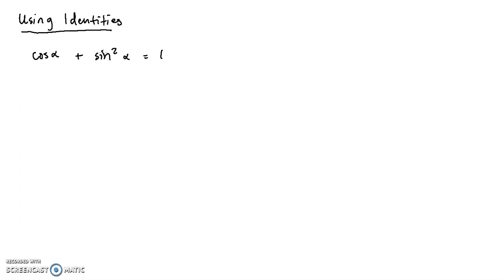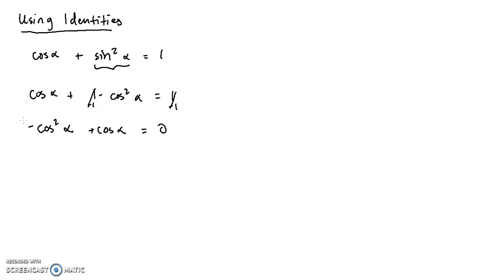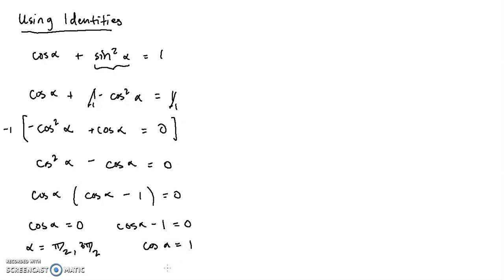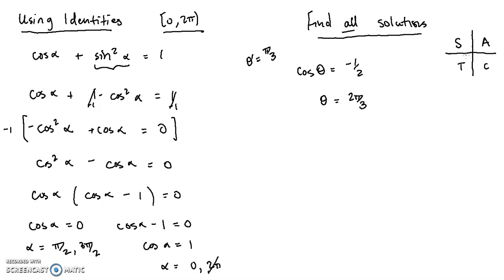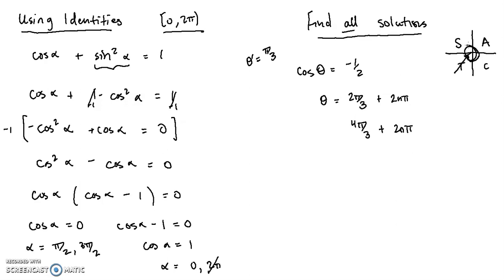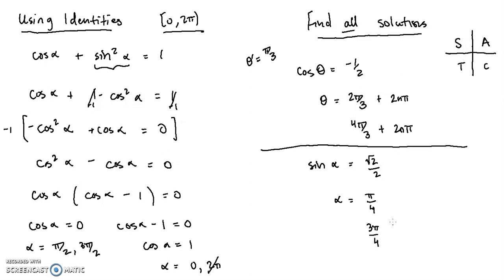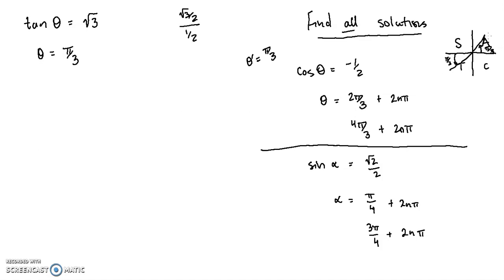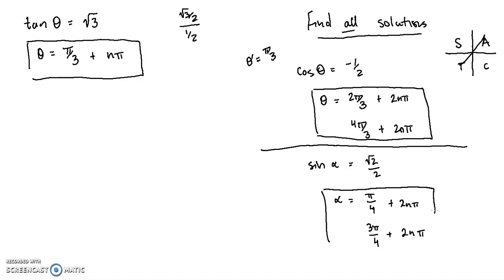10 5 part 3